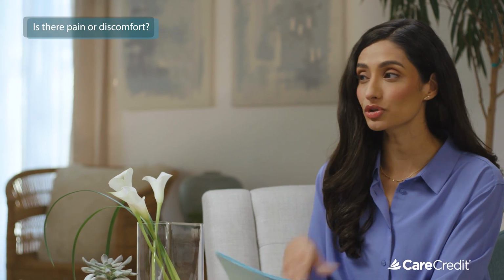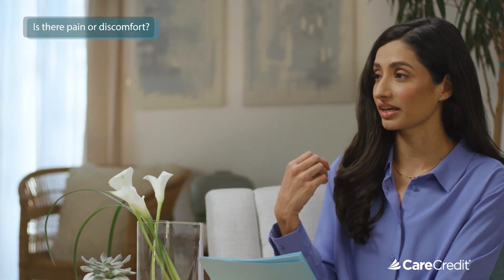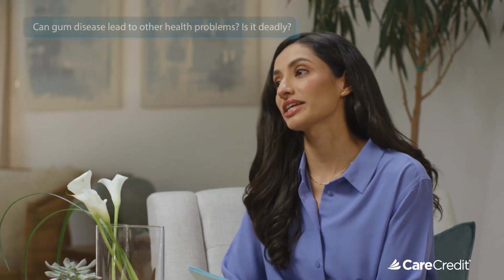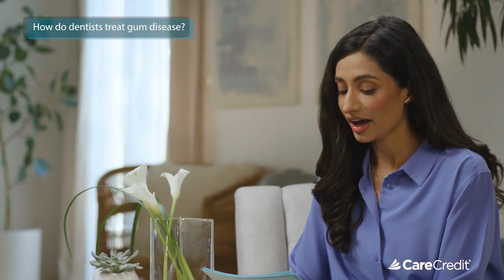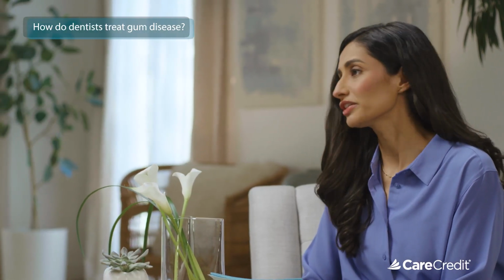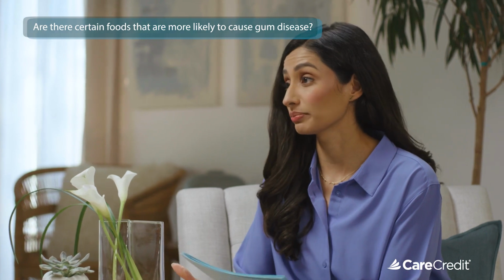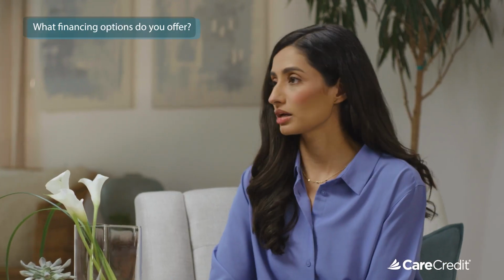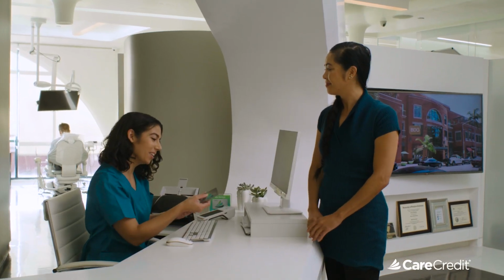Gum Disease Explained With Dr. Mori | Care Experts By CareCredit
Gum disease, also known as Periodontitis, is a bacterial infection that occurs on the gums when proper brushing and flossing techniques are not regularly practiced.

Gum disease may be prevented by regularly visiting your dentist every six months and having good oral hygiene - brushing your teeth twice a day and flossing every night.

On this episode of Care Experts, Dr. Mori discusses how your dentist can help treat gum disease through deep cleaning if it is a mild case, and for extreme cases, surgery.

Learn more about financing with the CareCredit credit card for gum disease treatments and other dental procedures